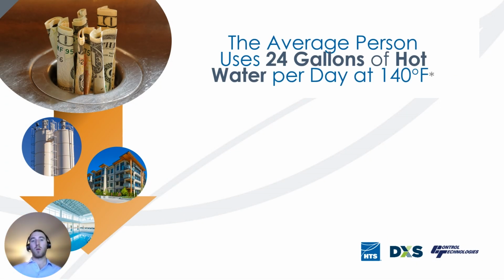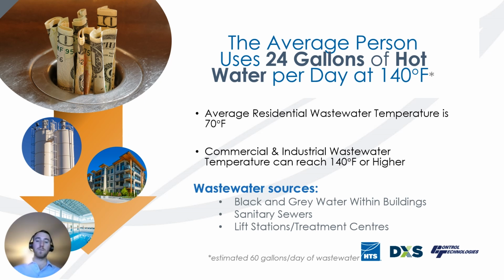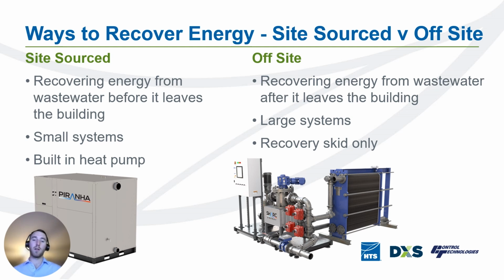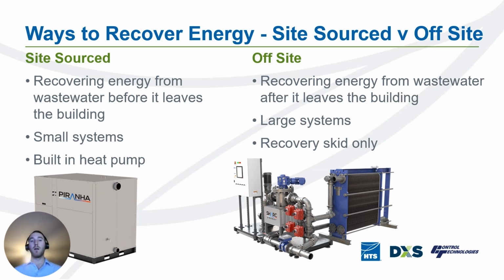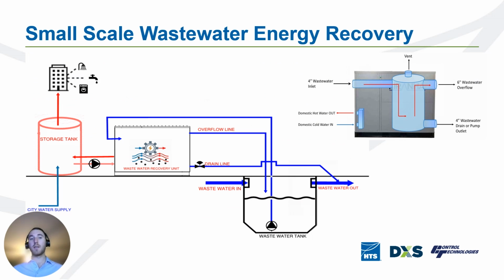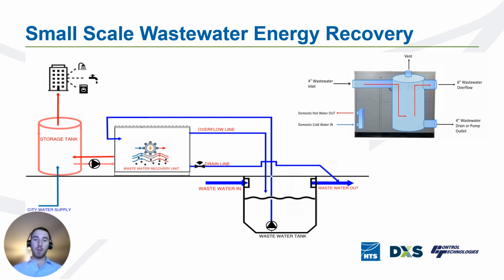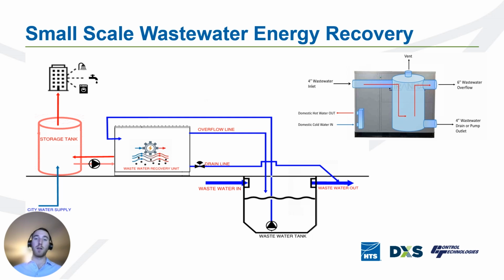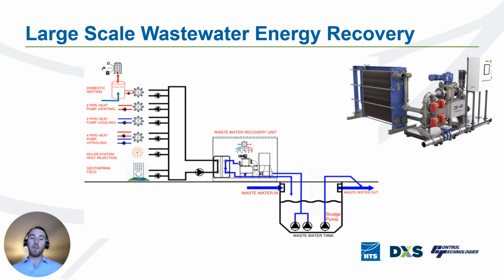Turning Wastewater into Watts: How You Can Recover Energy from Your Wastewater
Jon Zuber | HTS Engineering

In buildings today, there is a major emphasis on energy-efficient equipment, intelligent building controls, building envelope, and recovering energy. Please join us in learning how we can recover energy from a building’s forgotten fluid to create sustainable, ecological, and economical buildings for our future.